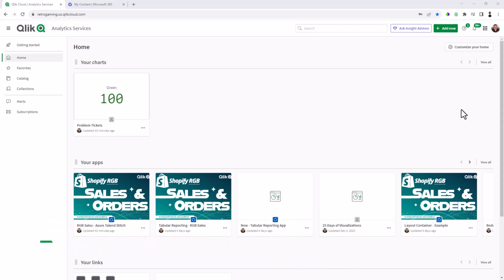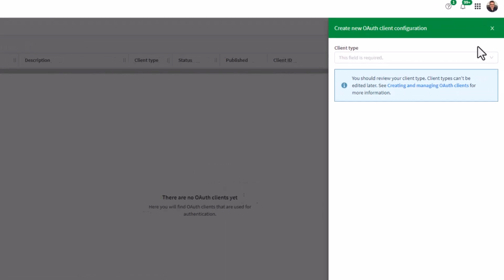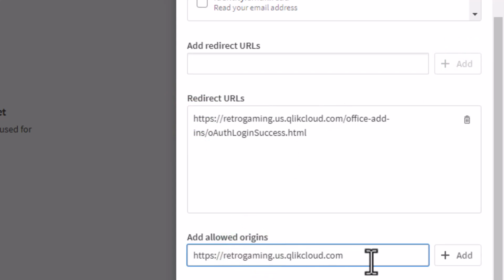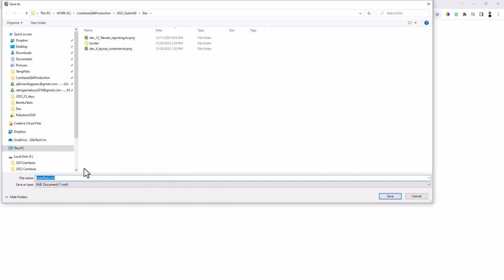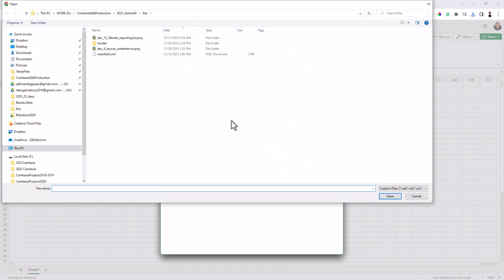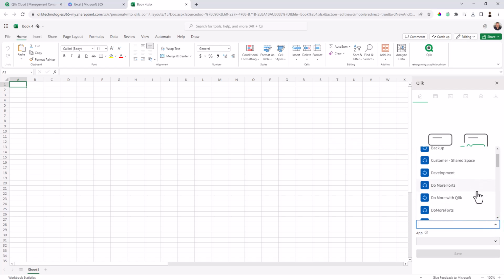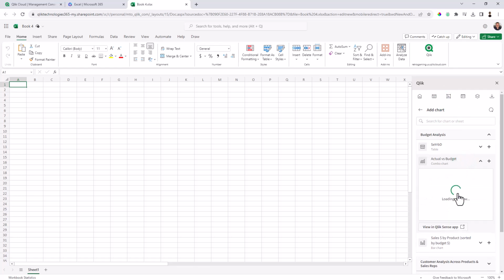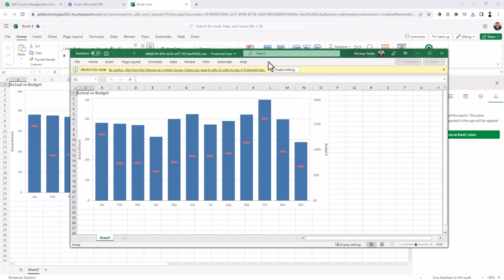How to Setup Tabular Reporting - (with Oauth Client Setup) - Do More with Qlik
Mike Tarallo quickly walks you through, ahem - speedruns,  you through setting up Tabular Reporting in Qlik Cloud Analytics tenant. Including setting up the OAuth client so you can download the manifest file so you can install the Microsoft Excel Add-in.